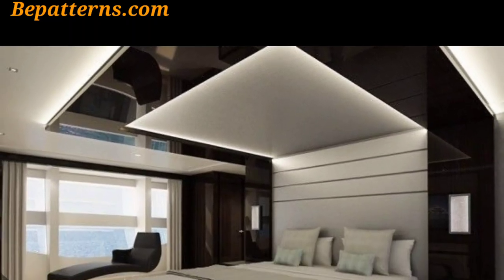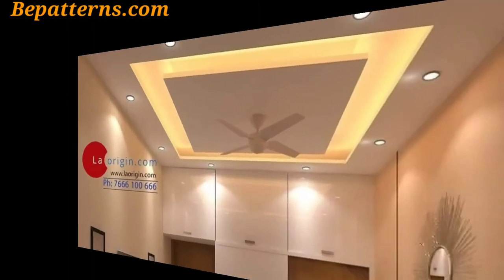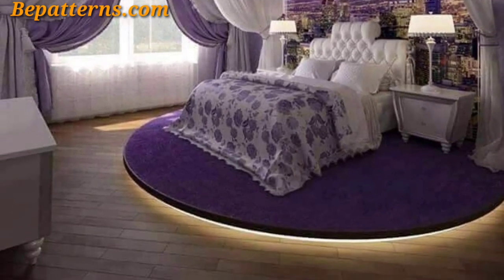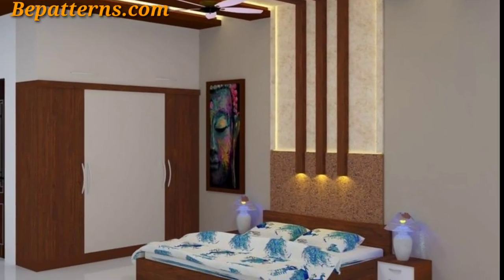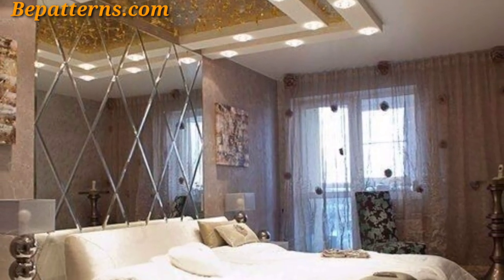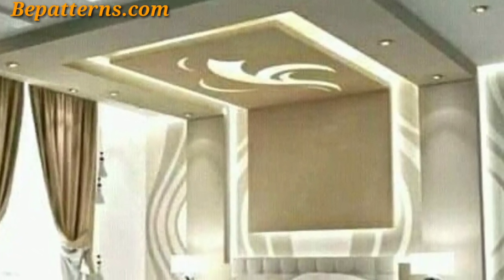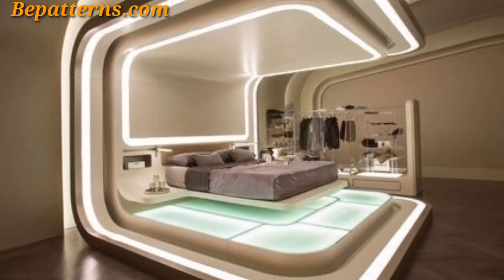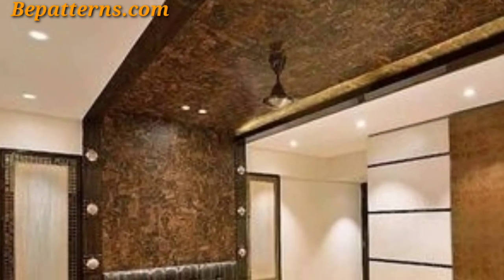OUTSTANDING BEDROOM CEILING DESIGNS-IDEAS PARA EL TECHO DEL DORMITORIO💜